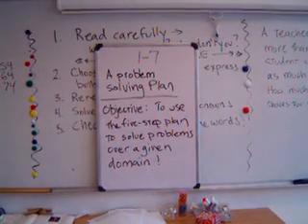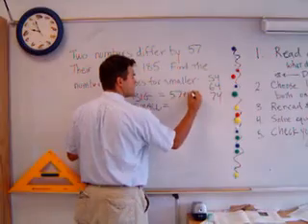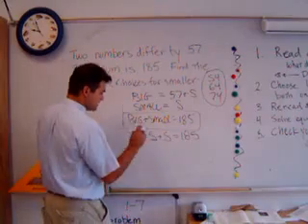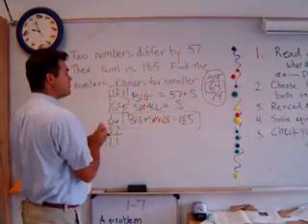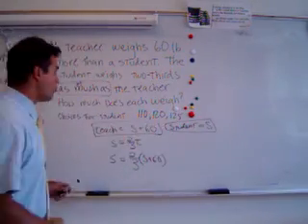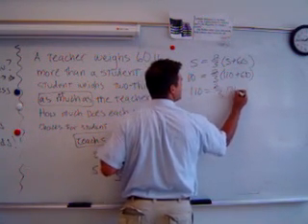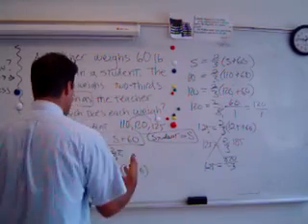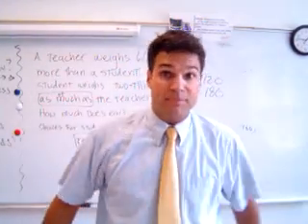1-7 "A Problem Solving Plan" Lecture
Review of a Five Step Plan for problem solving. Fourth lecture of a "words to numbers" series. Here we solve some over a given domain...